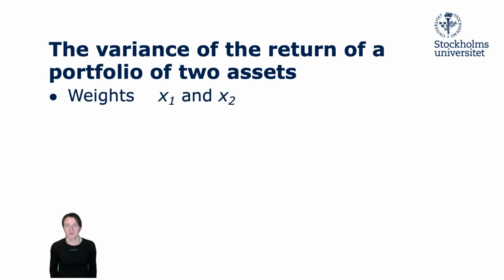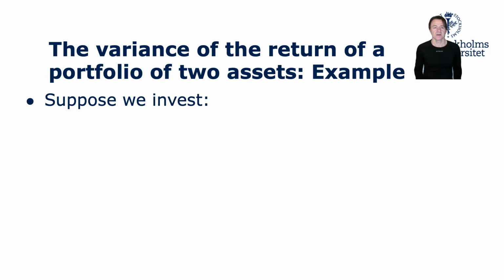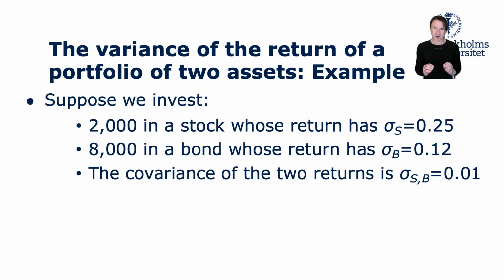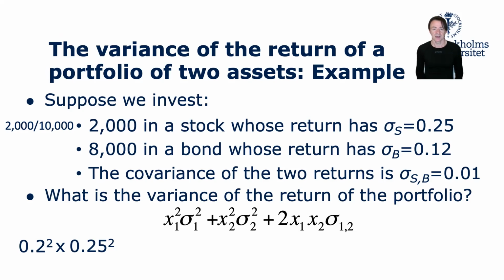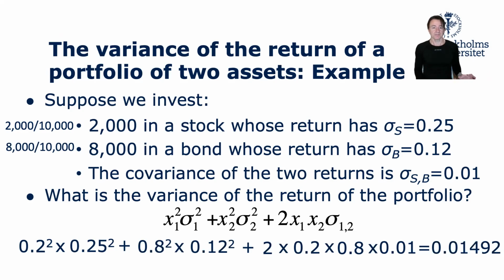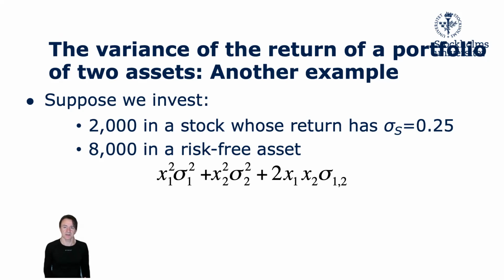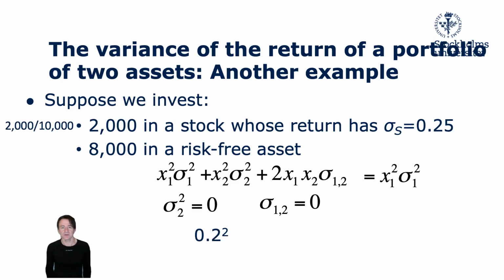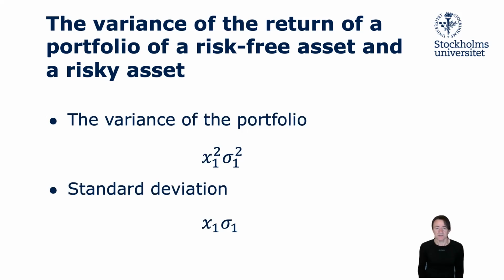Portfolio Theory Variance of a portfolio